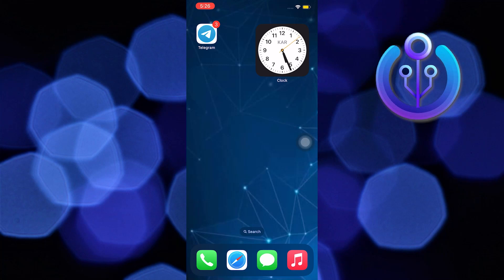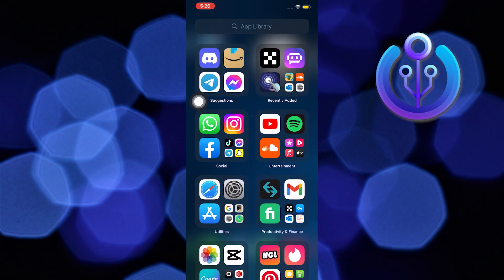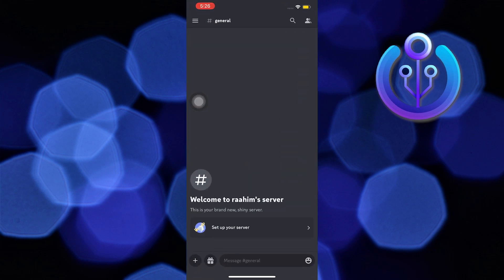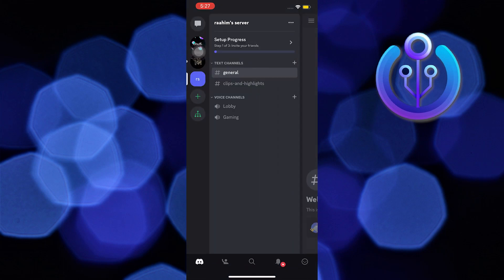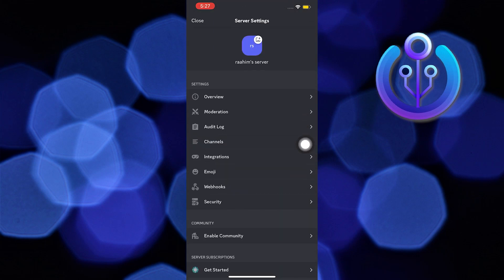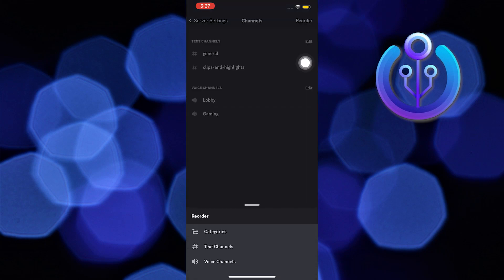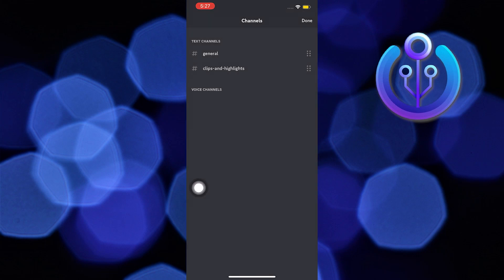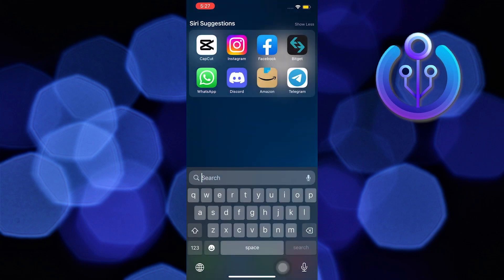How To Move Channels On Discord (EASY )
In this tutorial, you will learn How To Move Channels On Discord  in easy steps by following this super helpful tutorial to get a solution to your problem!!